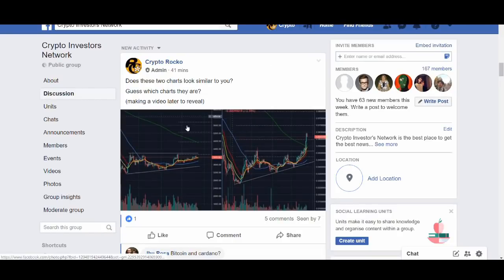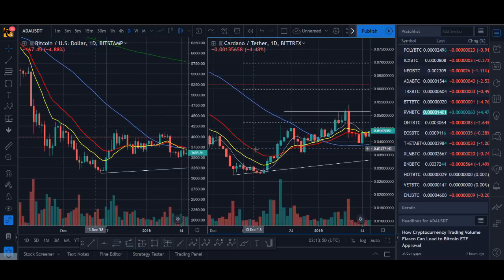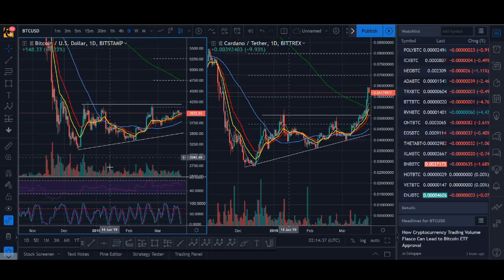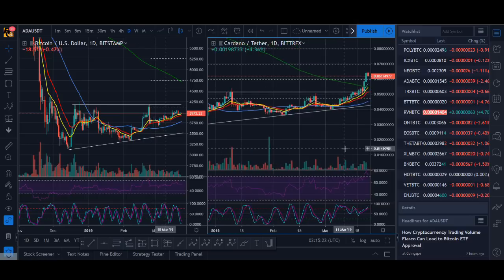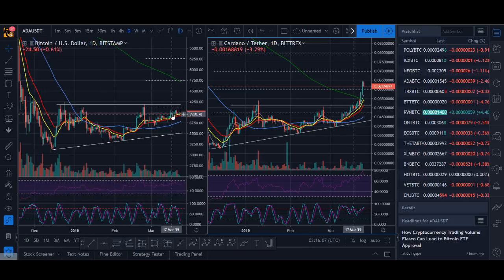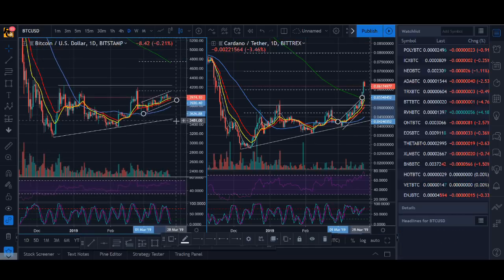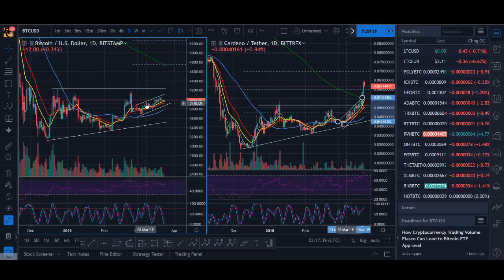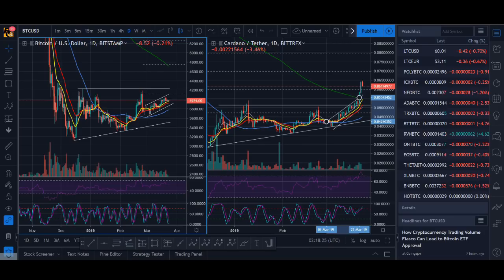BITCOIN TO BREAKOUT LIKE CARDANO IN 2019? - PRICE PREDICTION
Bitcoin is looking very similar to Cardano before the breakout. In this video I do a technical analysis and price prediction for bitcoin and cardano and talk about my thoughts on if btc can breakout as well?

♥ BTC: 17isdB1axM3VB4w6kT4w53Kh7SHE24MeBv
♥ ETH: 0xb35c7a69c0f1aed0e017bf3f2e335868d82b01ef
♥ LTC: LayvBFb9dntcSsQrb8dKoWqd4B4mL8sooK

Regards,
Rocko